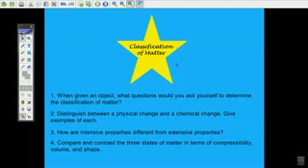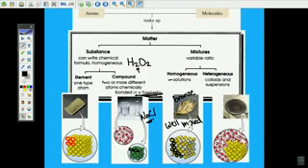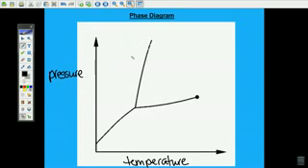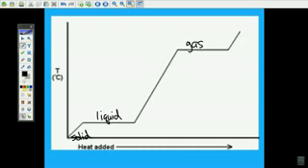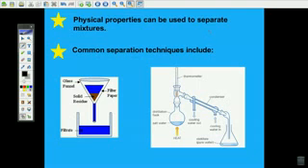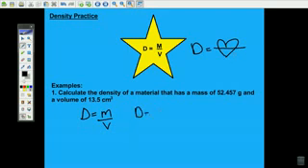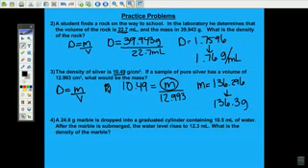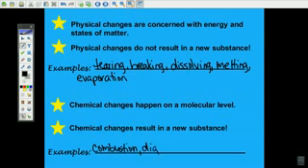Classification of matter